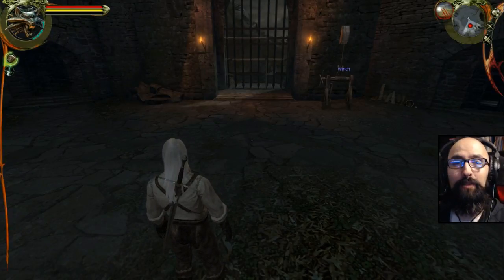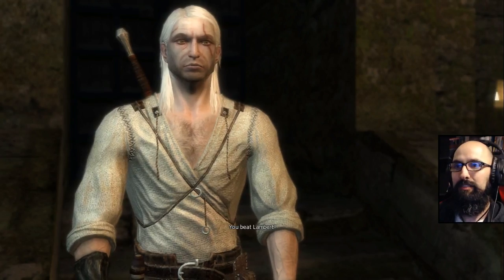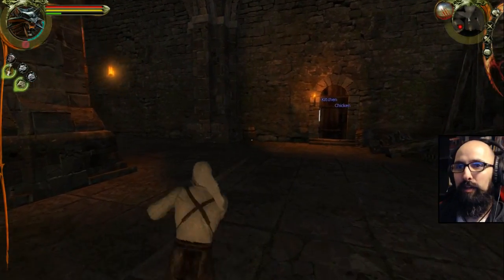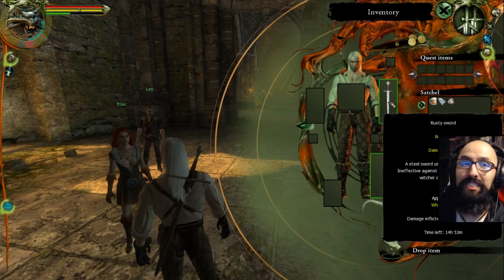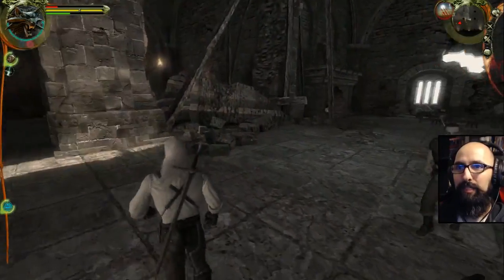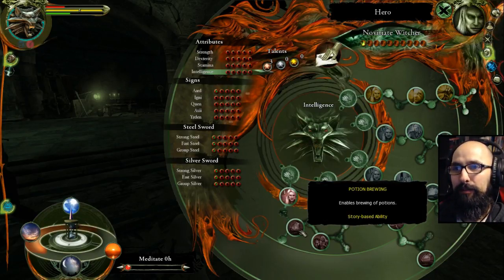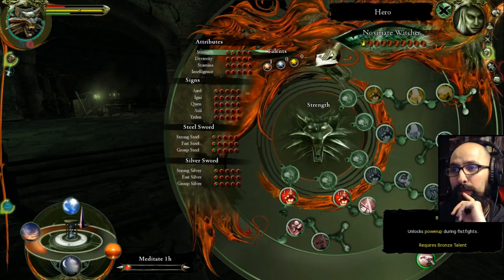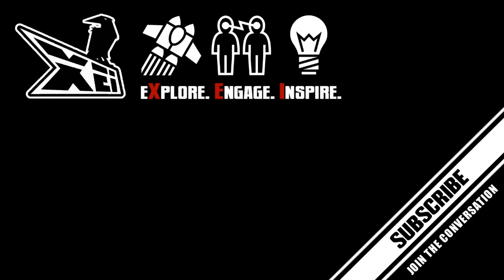Let's Play The Witcher (Blind) EP2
Blind let's play of Witcher. Enjoy the playthrough!

═╣CHANNEL STUFF╠═
👍 LIKE if you want to see more!

═╣MODS USED╠═
Sound & Texture Overhaul v.3.3
Geralt's Face Retex v.0.9
Bigger Fonts for High Resolution Gaming v.0.5
Greater Item Stacking
Stop the Rain

═╣ABOUT GAME╠═
The Witcher is an action role-playing game developed by CD Projekt Red, based on the novel series of The Witcher by Polish author Andrzej Sapkowski. The story takes place in a medieval fantasy world and follows Geralt of Rivia, one of a few traveling monster hunters who have supernatural powers, known as Witchers. The game's system of moral choices as part of the storyline was noted for its time-delayed consequences and lack of black-and-white morality.